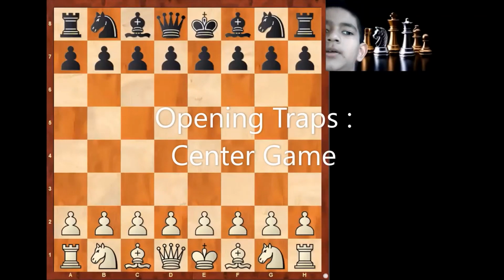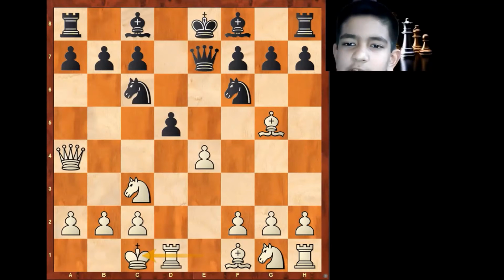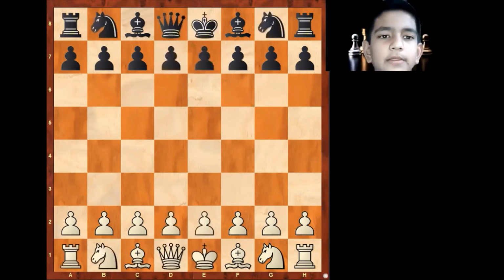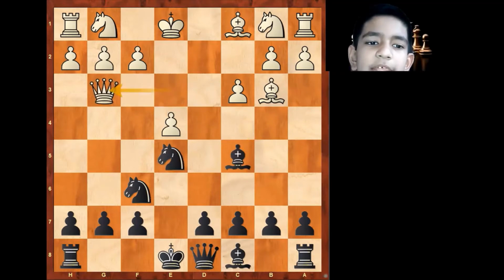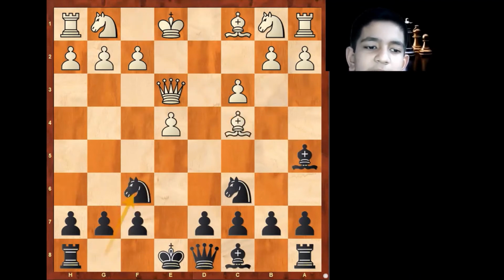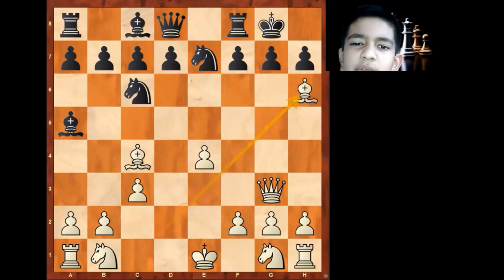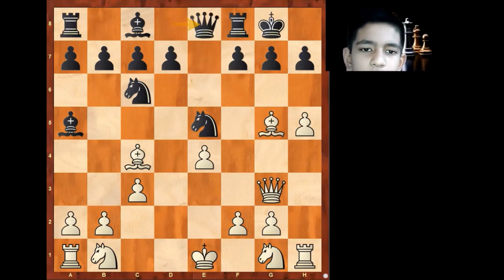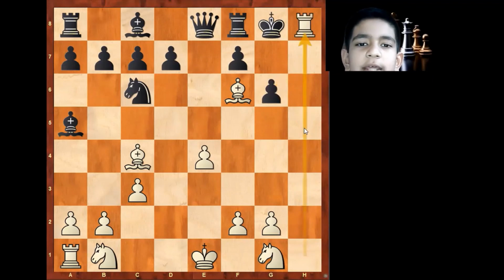Opening Traps in the Center Game (My First Video!)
Hello Everyone!!

Have you ever thought about how to trick your opponents? In this video, I will tell you about some traps in the Center Game from both Black & White.

This is also my first video on YouTube!

Thank you and please give me your feedback down in the comments below!